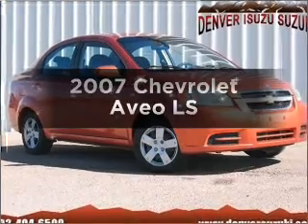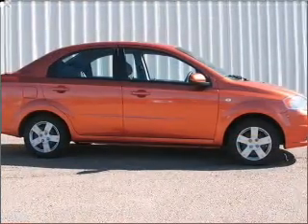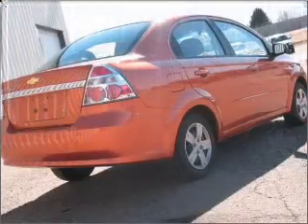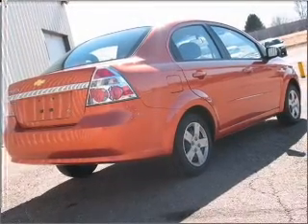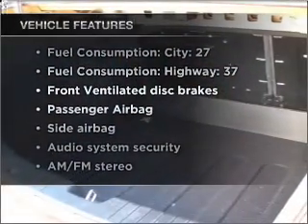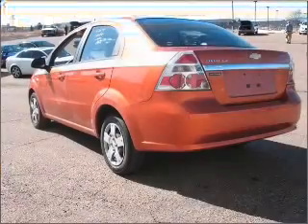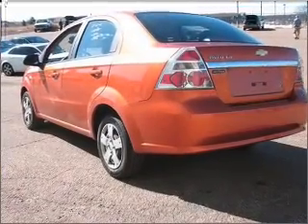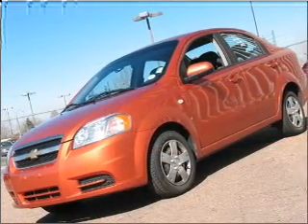2007 Chevrolet Aveo - Denver CO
Year: 2007
Make: Chevrolet
Model: Aveo
Trim: LS
Engine: 1.6 liter inline 4 cylinder 16 valve
Transmission: Automatic
Color: Copper
Mileage: 25517
Address:
2500 W 104th Ave